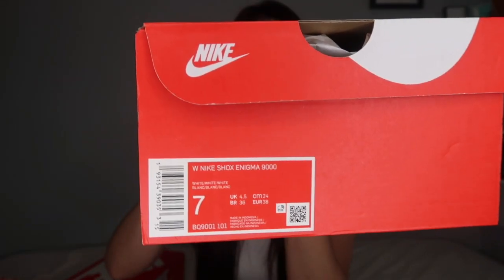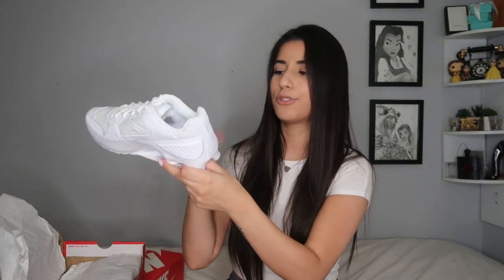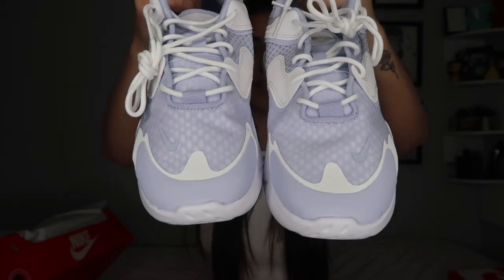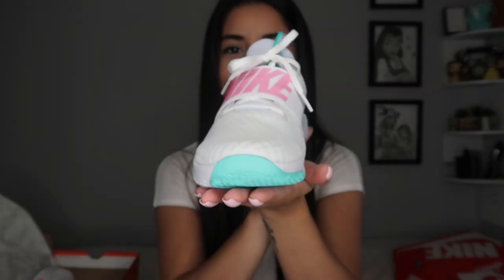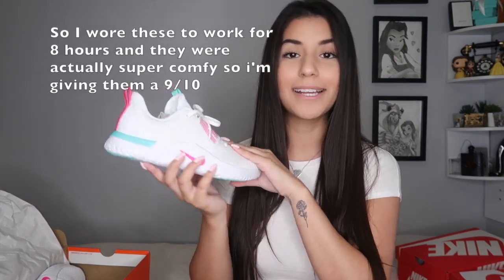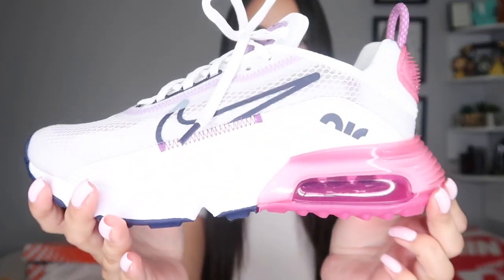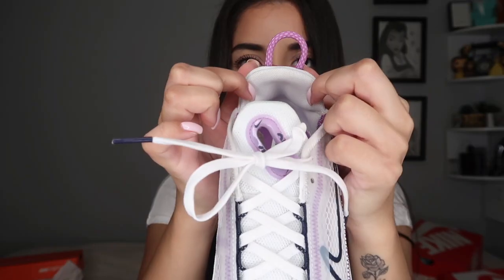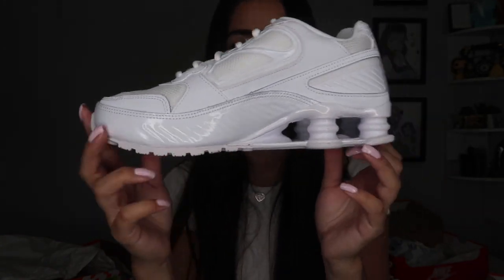SHOE HAUL 2020 ( Back to school shopping )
Hi guys !

I did some shoe shopping to find the most comfortable shoes and this is what I bought. Thank you to everyone who participated in helping me pick these out !

Let me know which ones you liked best down in the comments !

xo.